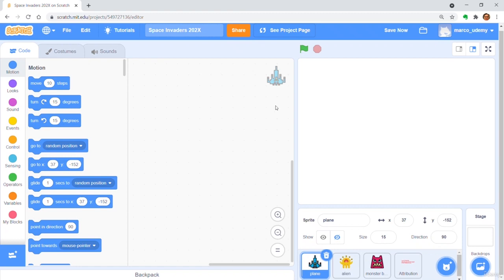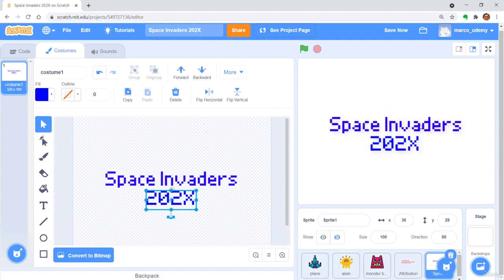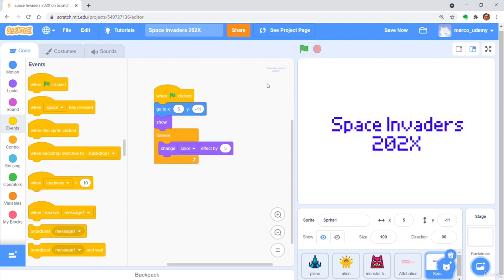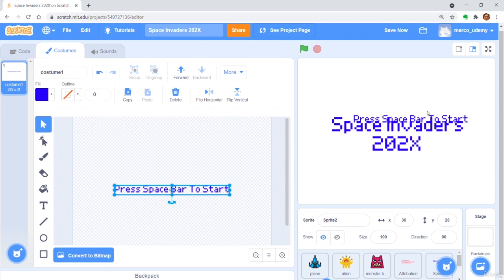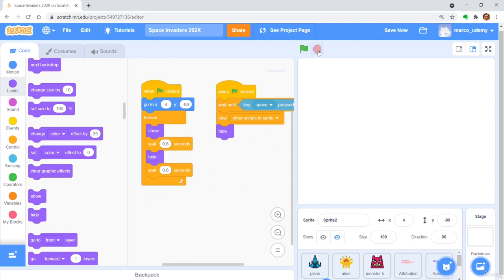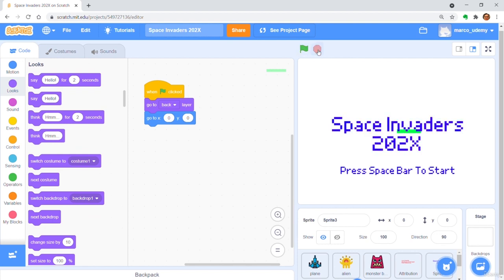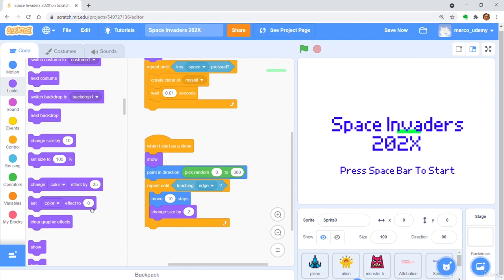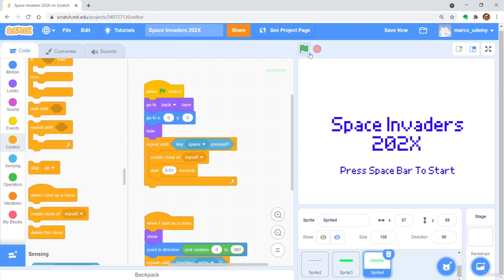02 The Starting Page